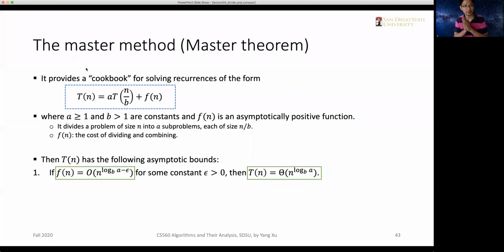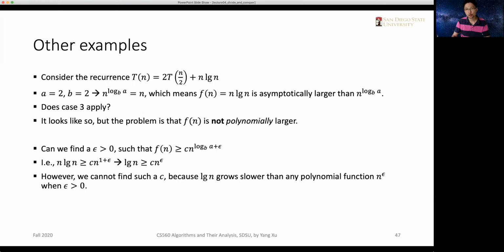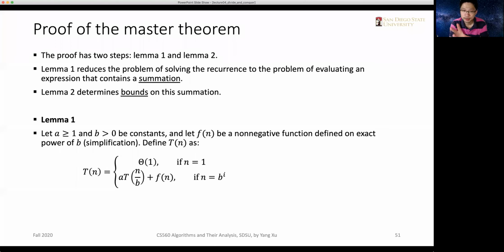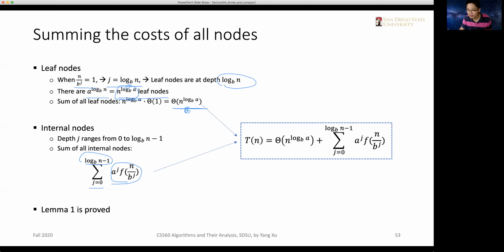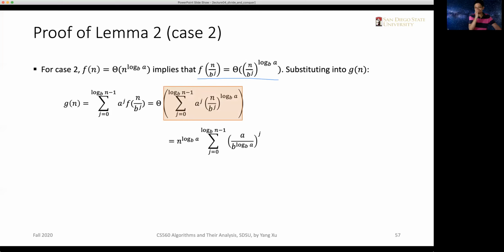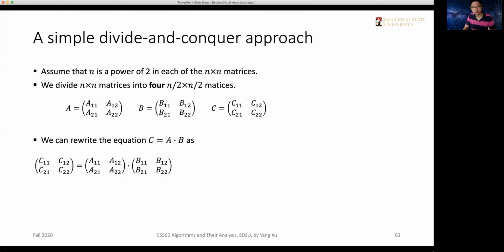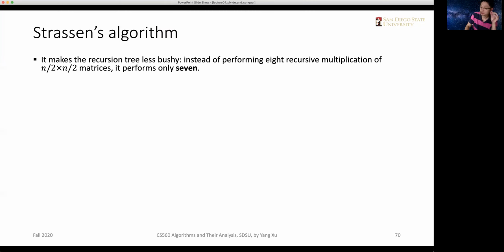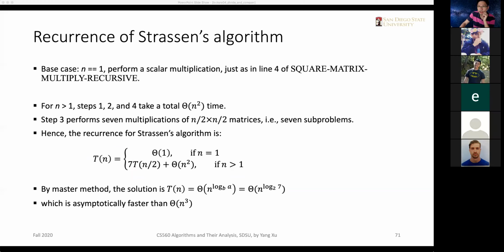Divide and conquer: master theorem and Strassen's algorithm for matrix multiplication